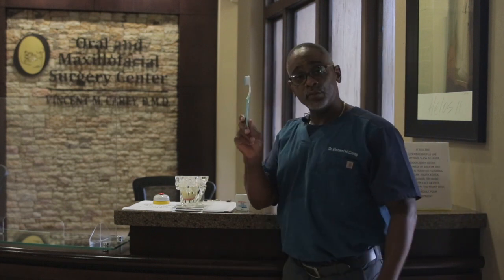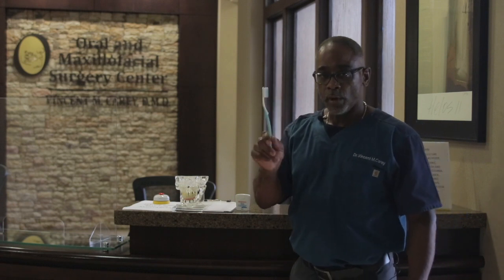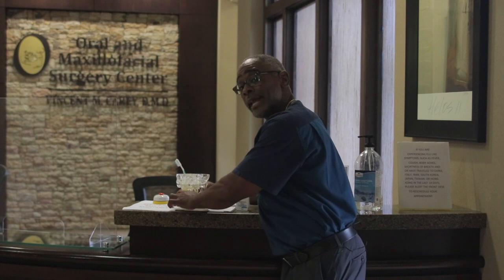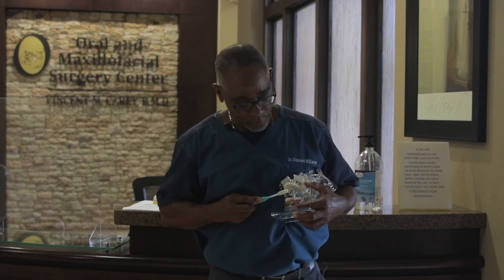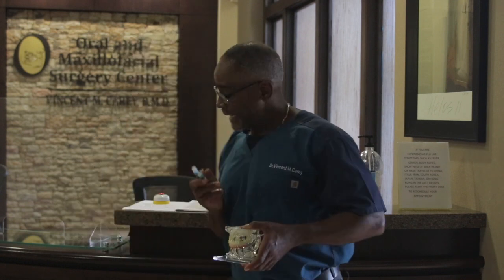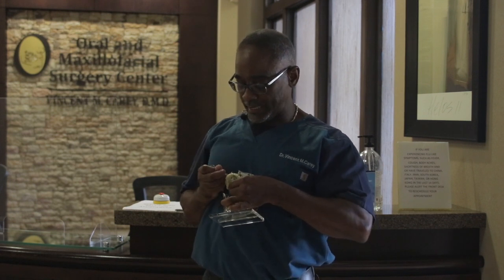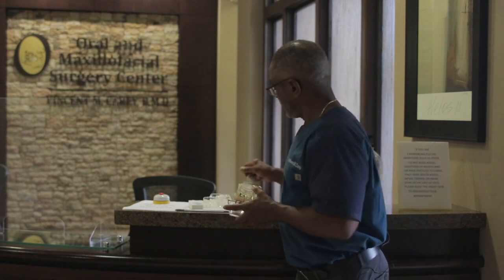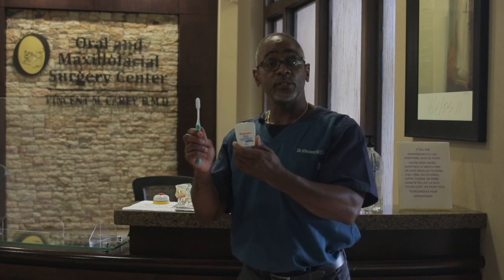Theron Ussery Community Center Presents Health & Wellness with Dr. Vincent M. Carey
Dr. Vincent M. Carey, DMD from the Oral & Maxillofacial Surgery Center located at  700 Professional Dr. Warner Robins Ga. talks about preventative oral maintenance.